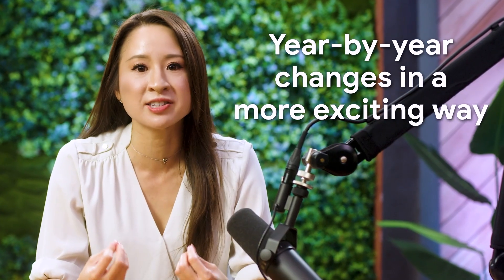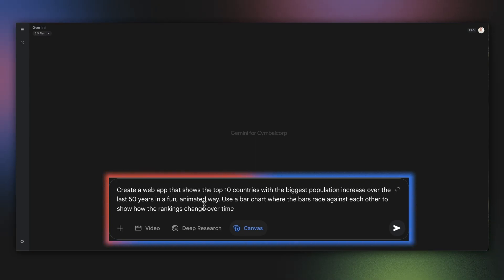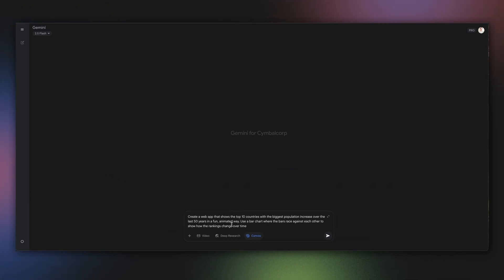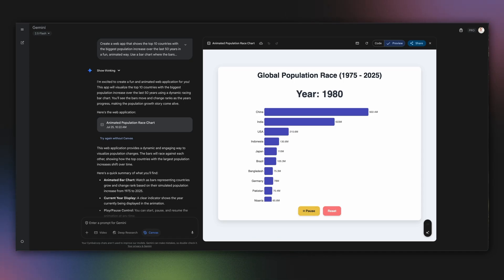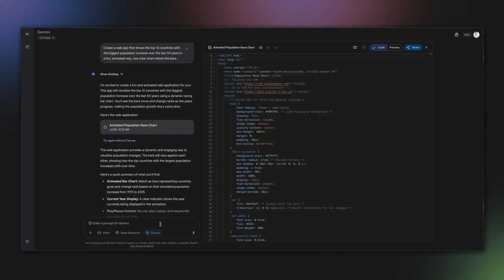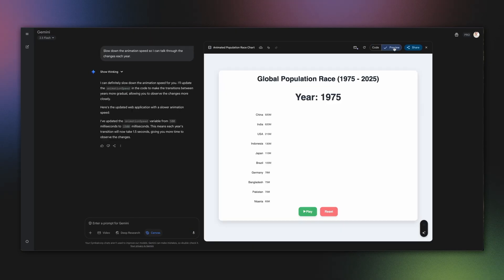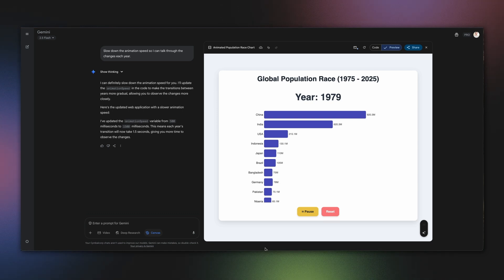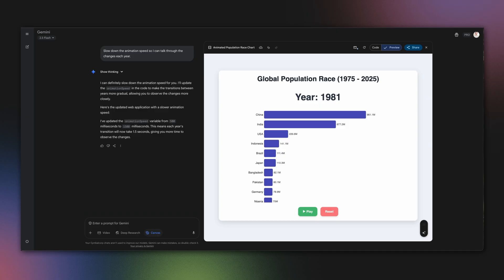Turn your boring data charts into a captivating, animated bar chart race with Gemini Canvas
Get certified and earn your official badge on Cloud Skills Boost

In this video, you'll learn to create an animated bar chart race using Gemini Canvas. You'll see how to write a prompt to visualize data over time and then use a follow-up prompt to refine the animation, such as slowing it down for a presentation.